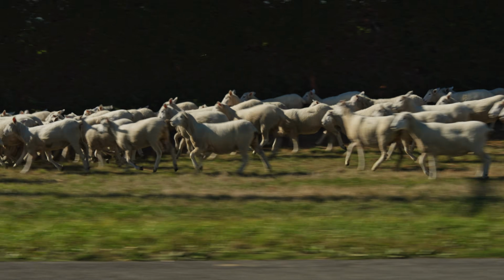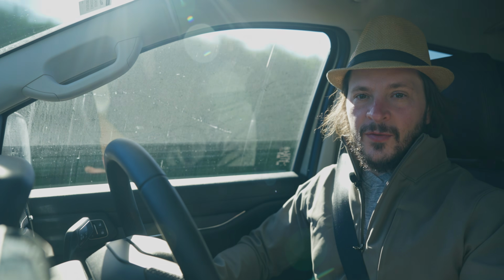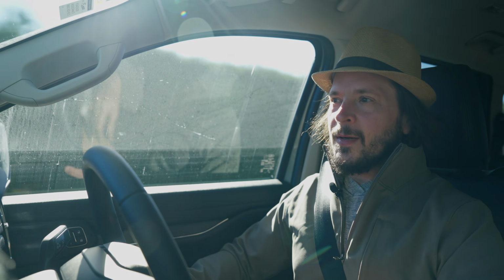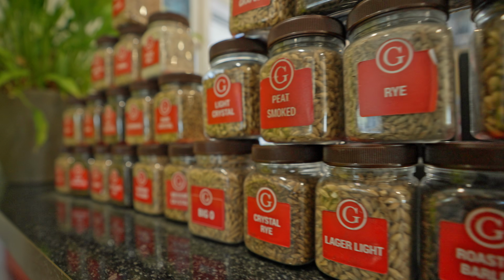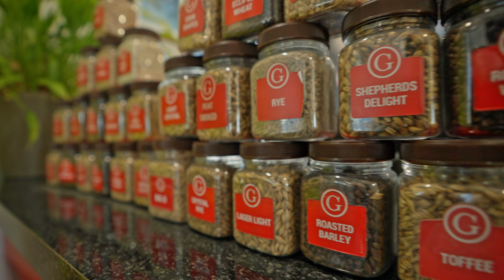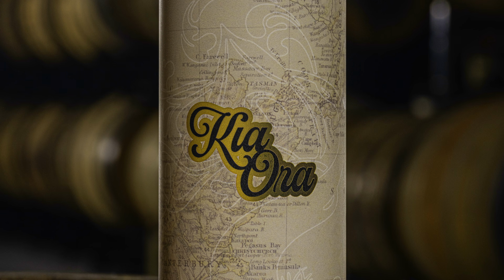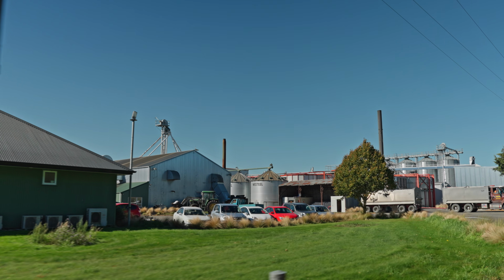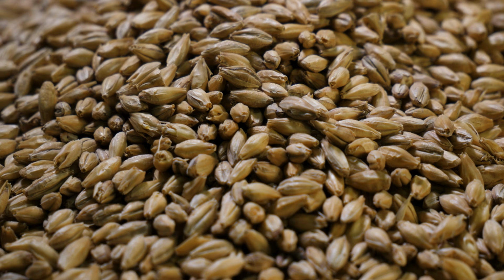Visiting a New Zealand Maltster!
It would be hard to overstate our dedication to crafting unique beverages of originality and character. So, it was with great delight that we visited Gladfield Malt, in the Canterbury Plains region of New Zealand.

We were struck by their passion, dedication, and insightfulness on the topic of all things malt.

Please follow us on other networks!

About Tree House Brewery & Nate:

Tree House Brewery, a world-renowned craft brewery, was founded in 2011. It has matured into a six-facility operation where we aspire to make the best beverages possible and serve them in the most comfortable and memorable environment possible. It is the largest direct-to-consumer brewery on Earth.

We are located in Charlton, Sandwich, Tewksbury, and Deerfield, Massachusetts, for retail sale of our beer, spirits, coffee, and more. In Woodstock, Connecticut, we feature a varied menu of house-made beer and inventive cider.

We aim for our products to exist at the intersection of exceptional and accessible.

If you have yet to visit us, we encourage you to do so!

Nate is our co-founder, founding brewer, and CEO.